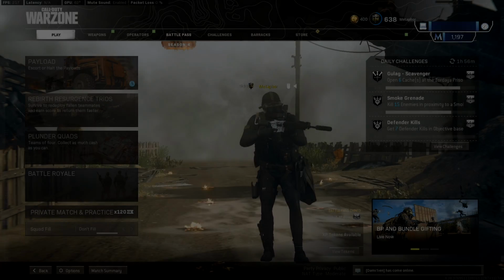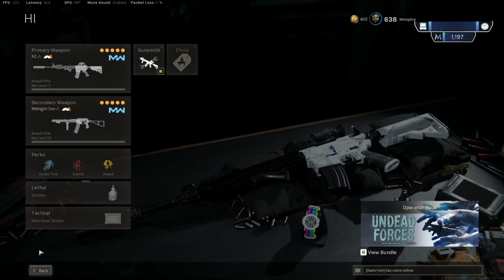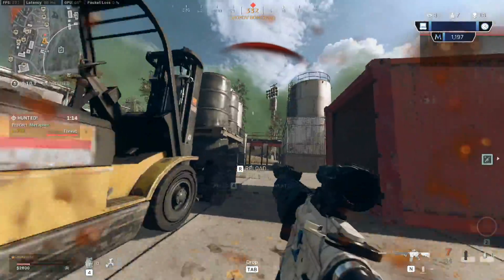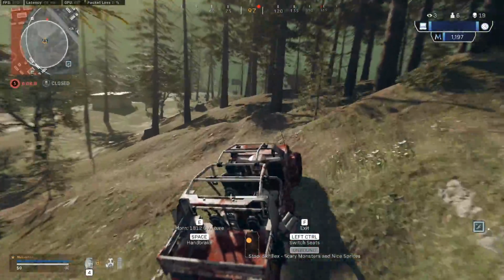this M4A1 CLASS SETUP is OVERPOWERED in SEASON 4 [LOADOUT / GAMEPLAY]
Timestamps:
Intro : 0:00
Warzone M4A1 & AS VAL Loadout : 0:29
Warzone M4A1 & AS VAL, PPSh-41 & MAC-10 Gameplay : 2:08
✔Intro: Stranger Things Theme Song (C418 REMIX)

metaphor warzone settings
metaphor warzone face
metaphor warzone stats
Warzone M4A1 Loadout Gameplay
M4A1 high kill warzone
M4A1 loadout
M4A1 warzone class
Warzone M4 Loadout Gameplay
M4A1 buff
patch notes warzone
warzone patch
jgod M4A1
jgod M4
Warzone aimbot
warzone hack
warzone hacks
warzone cheat
how to aimbot warzone
best m4a1 class setup season 4
warzone AS VAL gameplay
warzone AS VAL loadout